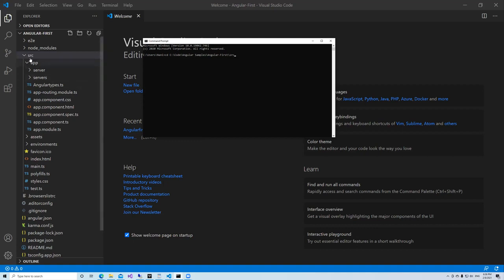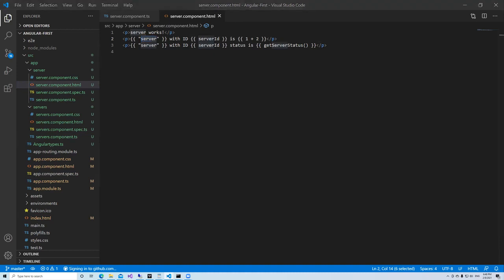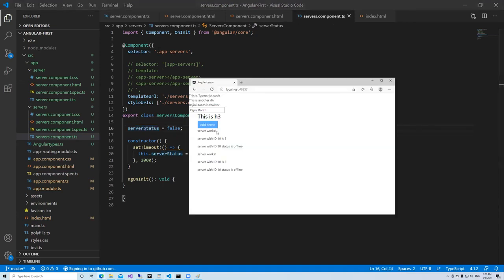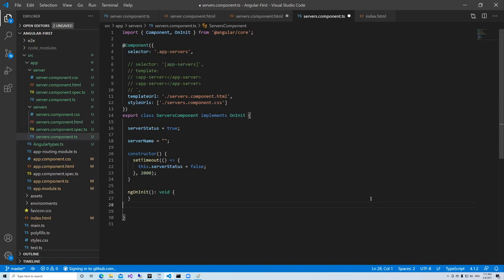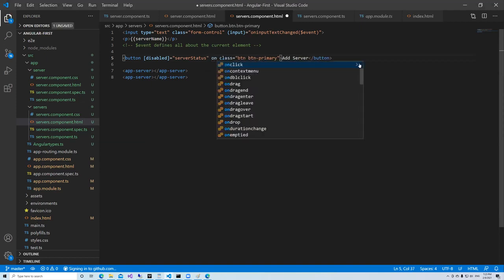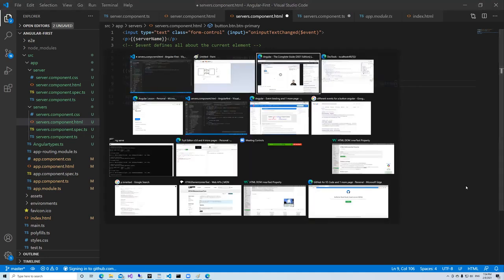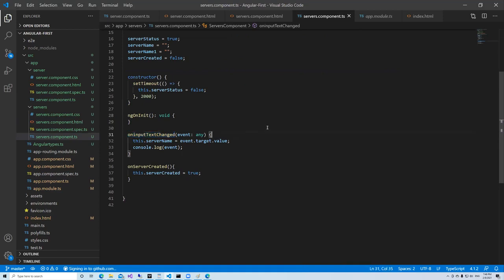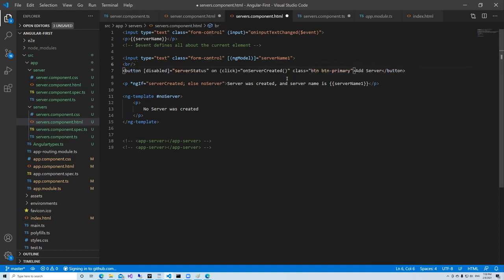Angular data transfer between Typescript and HTML